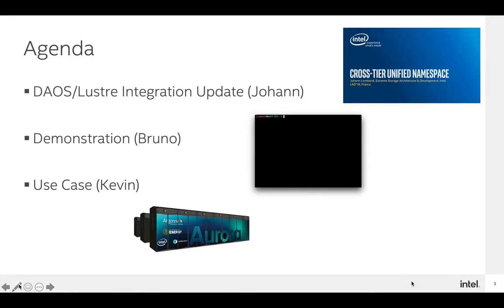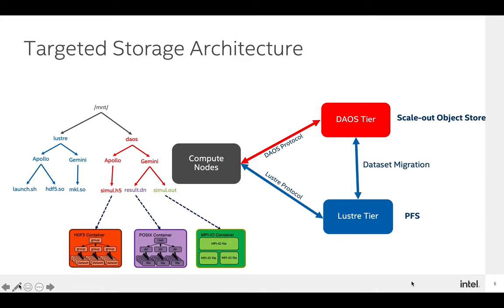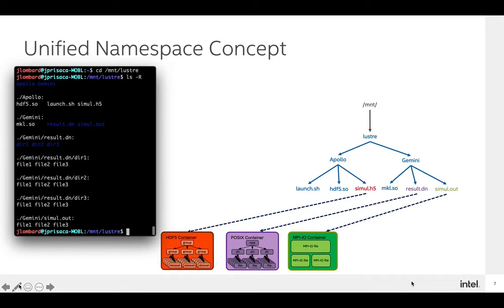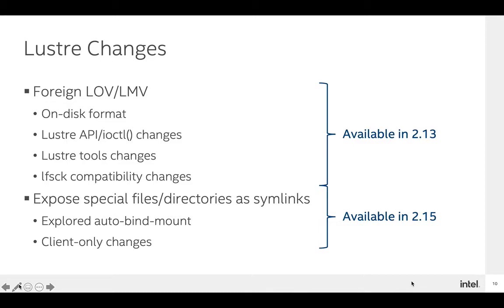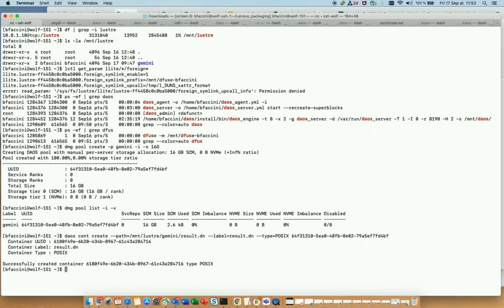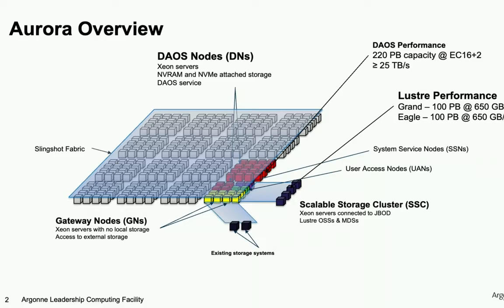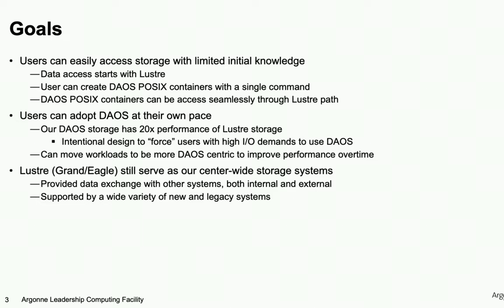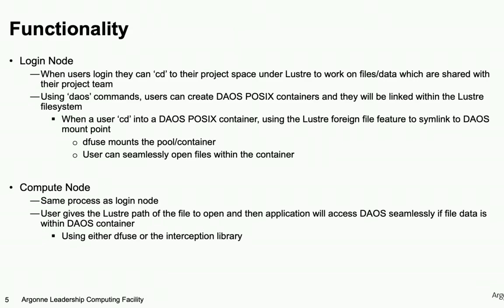DAOS/Lustre Integration (LAD'21)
Status update of the DAOS/Lustre integration and how it will be used on Aurora at the Lustre Admins & Devs Workshop 2021